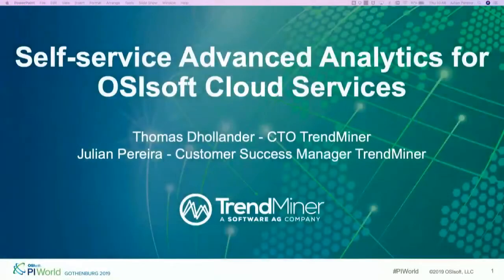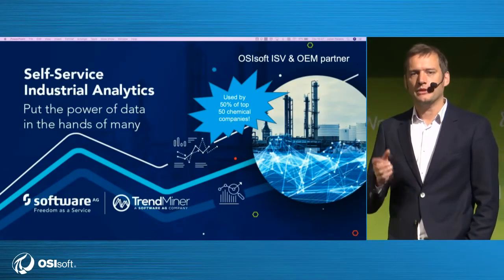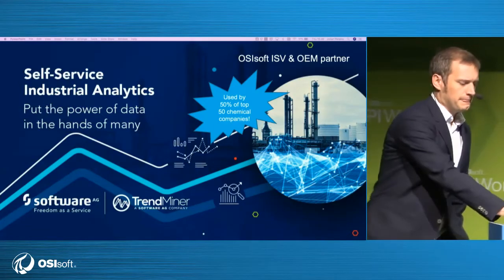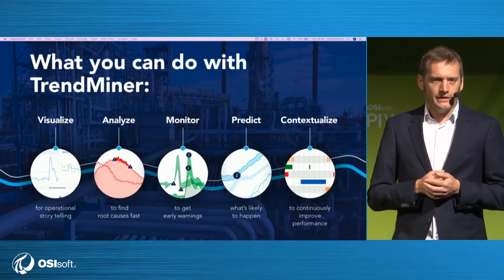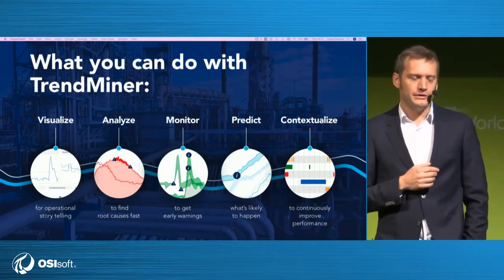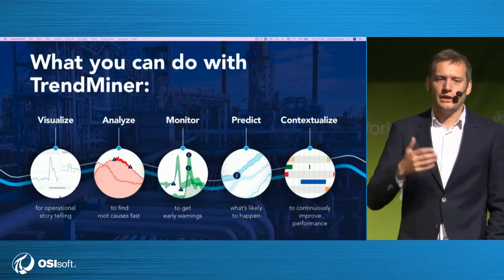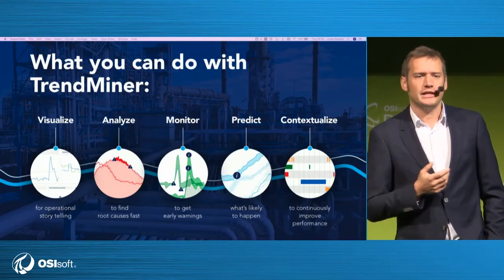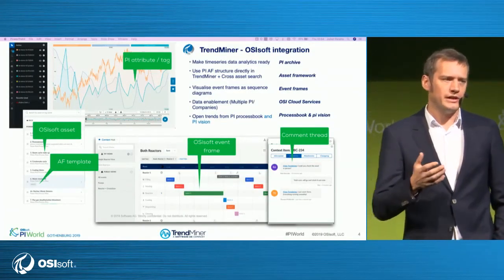How TrendMiner Can Empower Frontline Users with Advanced Analytics in Process Manufacturing |OSIsoft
Self-service analytics in the Cloud powered by OSIsoft Cloud Services | Thomas Dhollander

Self-service Industrial Analytics presentation by Thomas Dhollander - TrendMiner Co-Founder and CTO